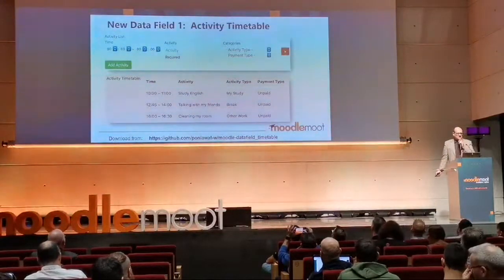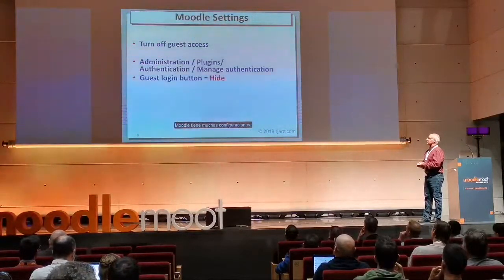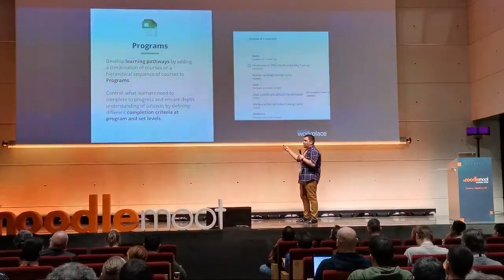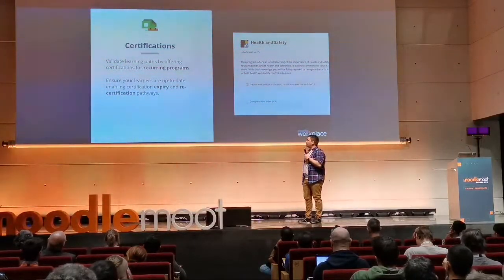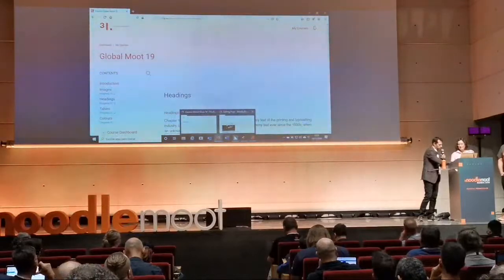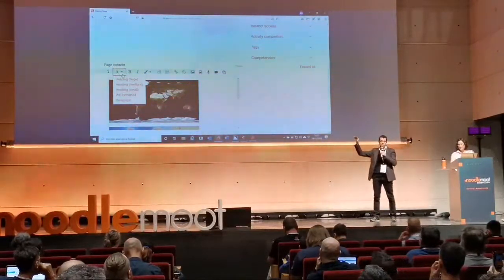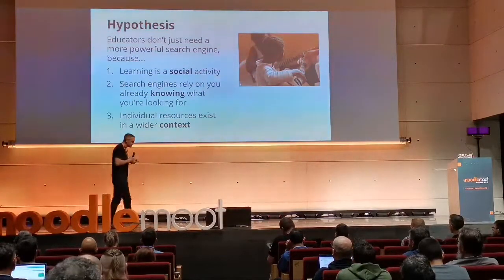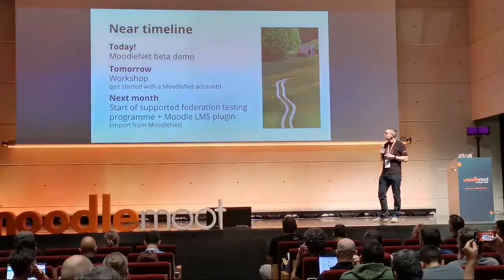MoodleMoot Global 2019 | November 19 | Global Room - Morning Part 2 | LIVE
For the very first time, we’re pleased to host MoodleMoot Global 2019 in Barcelona, from 18 – 20 November 2019, with guests and delegates from all around the world.